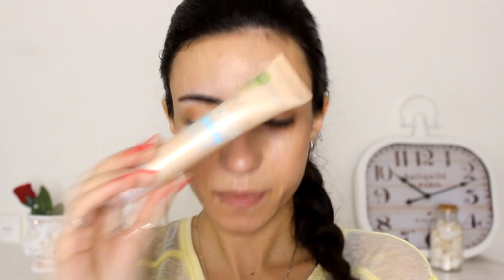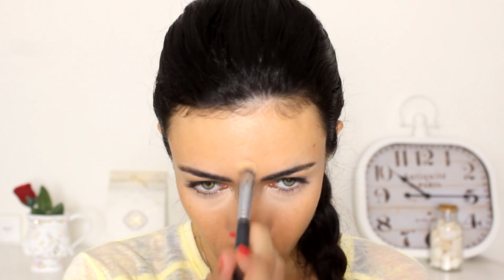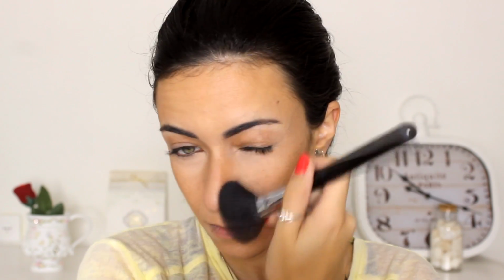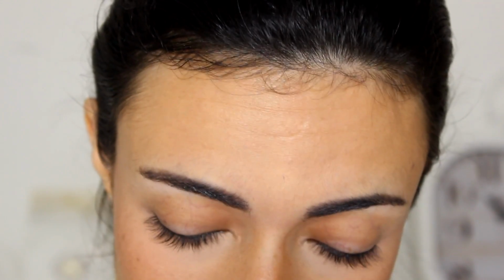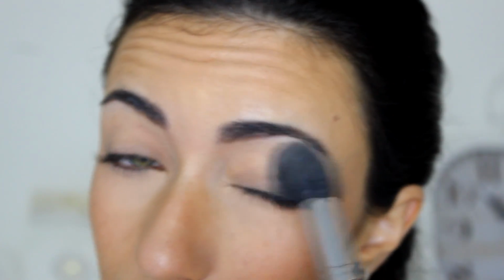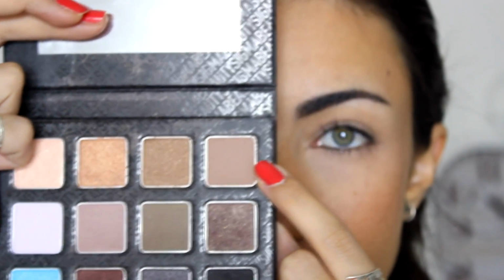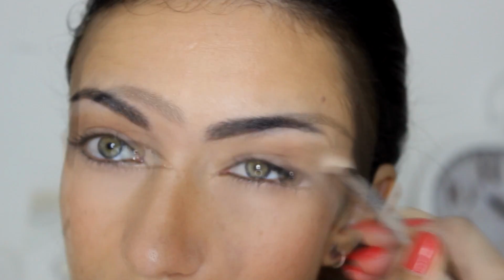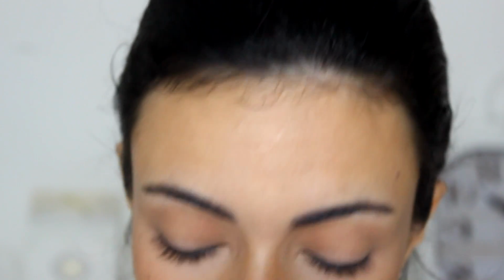Back To School Makeup Tutorial \ GRWM | MakeupAndArtFreak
Hi there loves! This makeup tutorial / get ready with me, is a fresh, quick and easy makeup look that doesn't take too much time in the morning and that is great for work, school, college, etc.

I have created MY OWN LIPSTICK with eLUXE!
Original Price $99.99 | Discount Price $30 + FREE US SHIPPING